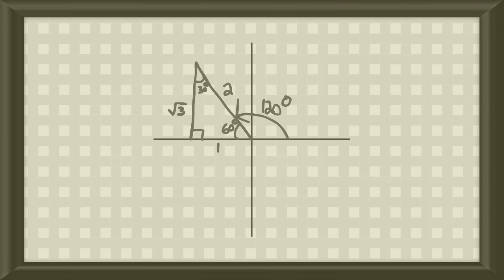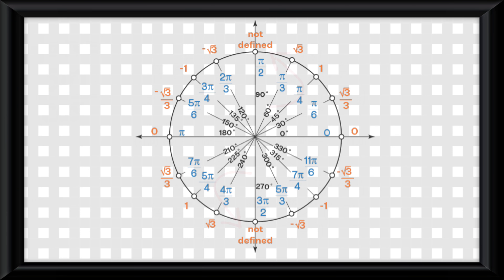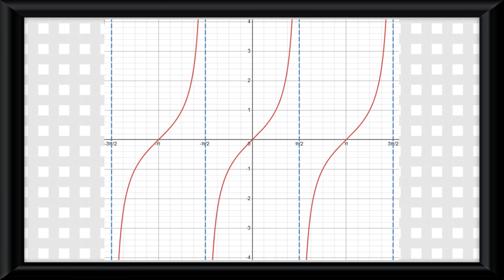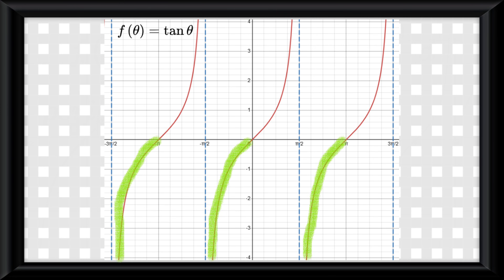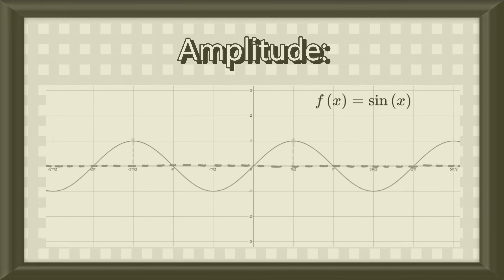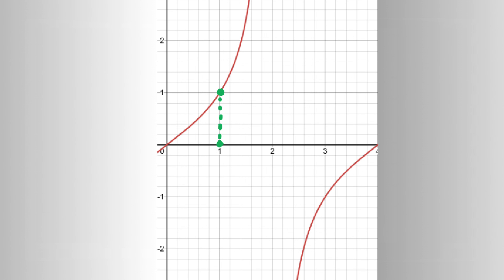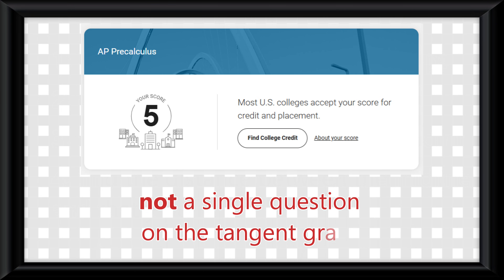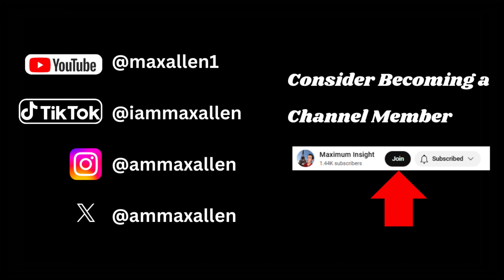The Tangent Function in Under 3 mins (AP Precalculus Unit 3 Topic 3.8)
X: @ammaxallen